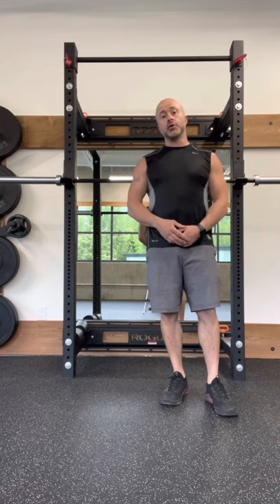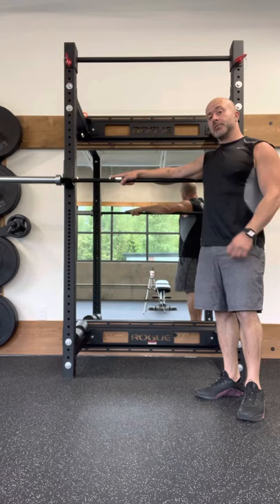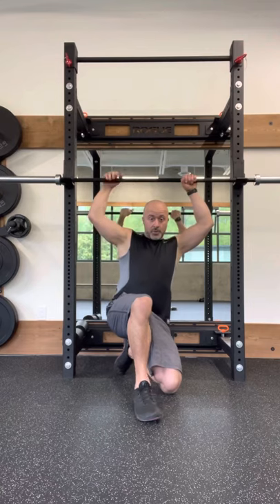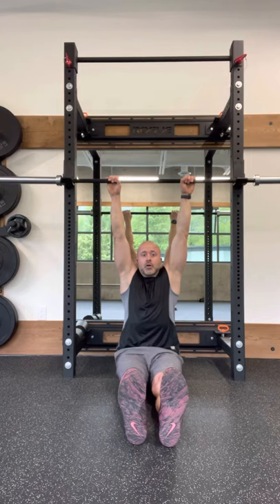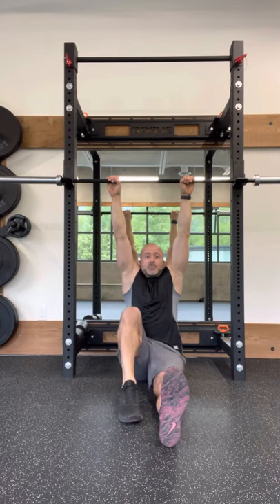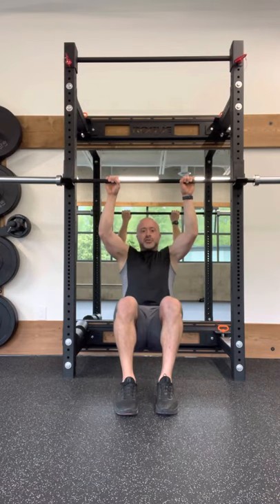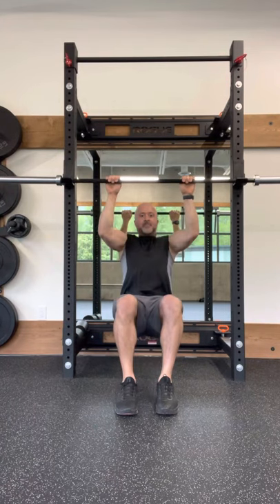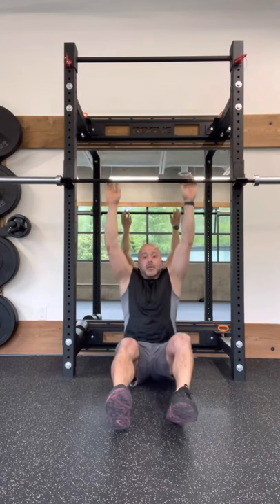Barbell Chin Up / Pull Up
Exercise video tutorial for the barbell chin up or pull up.